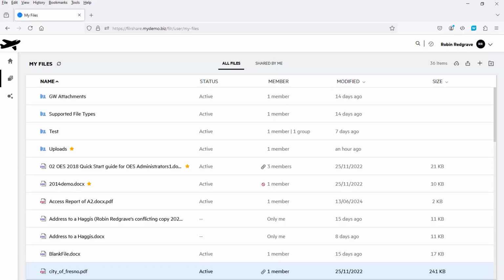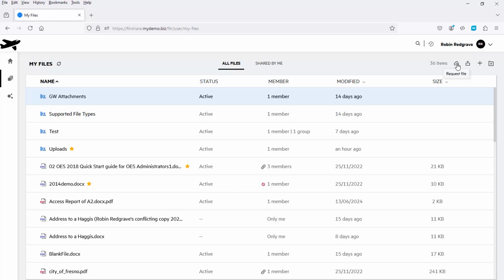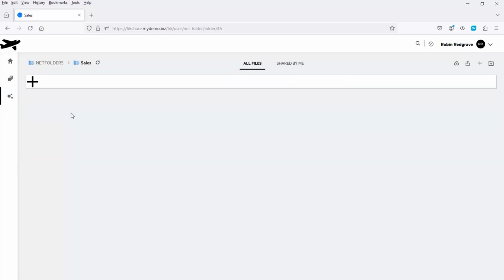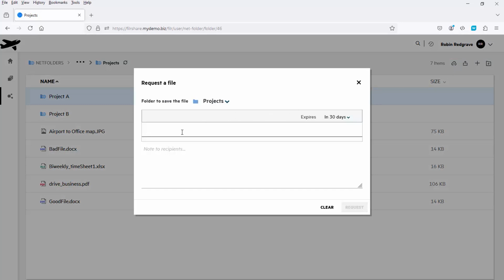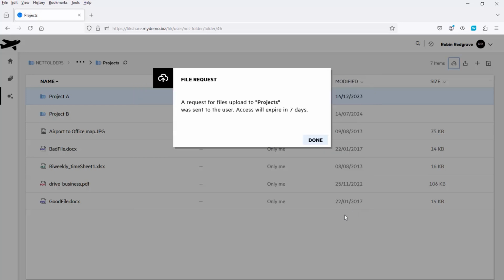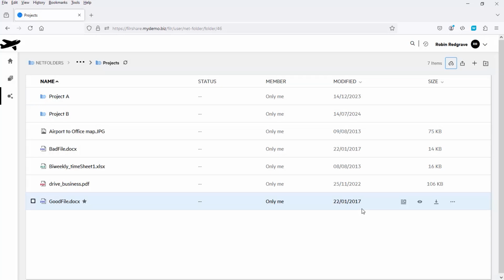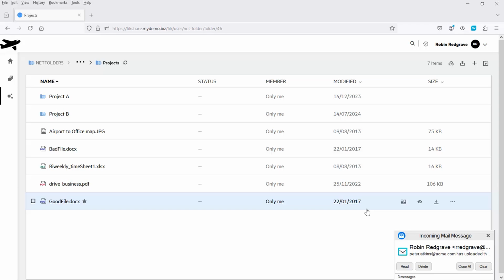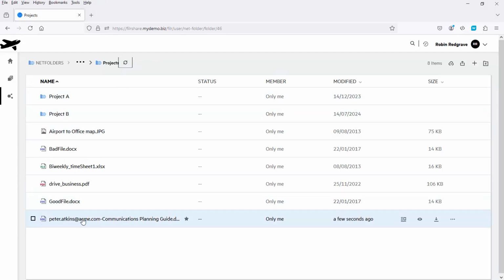How an OpenText Filr user can request a file from an internal or external user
As an OpenText™ Filr user learn how to submit a request for an internal or external to upload a file.

Get tips and tricks from your fellow users!